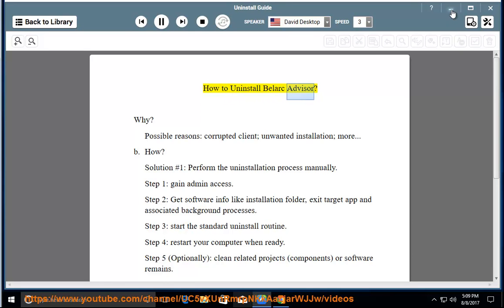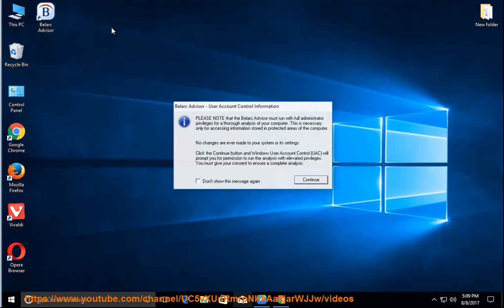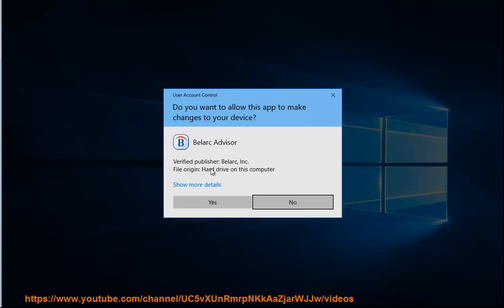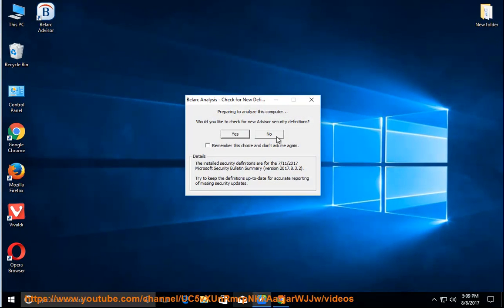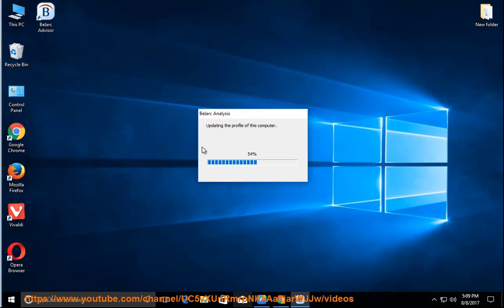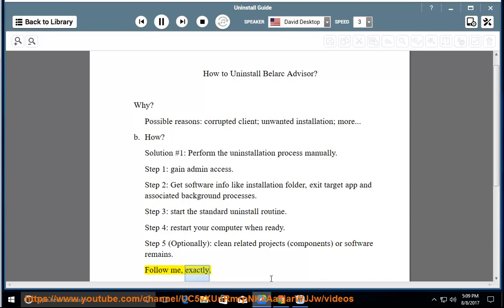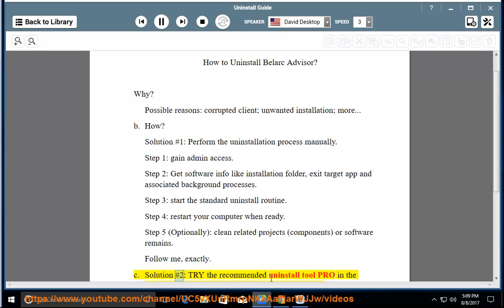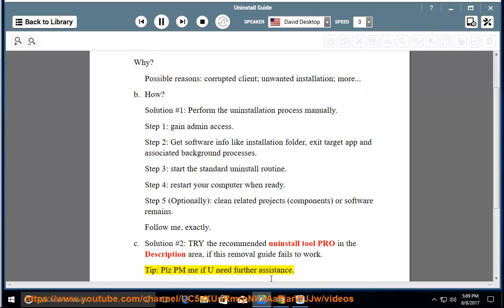Uninstall Belarc Advisor on Windows 10 Creators Update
This vid explains how to Uninstall Belarc Advisor manually. Plz use this uninstaller tool PRO@ if you are having trouble doing so.

Uninstall iCloud Control Panel 5